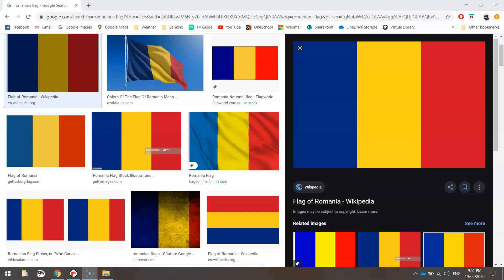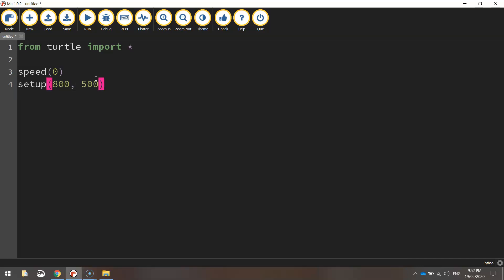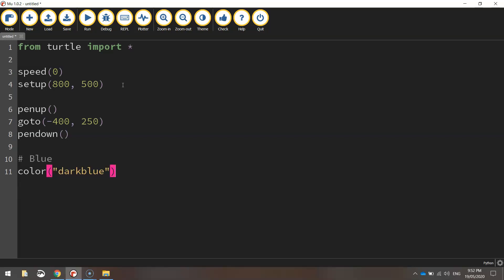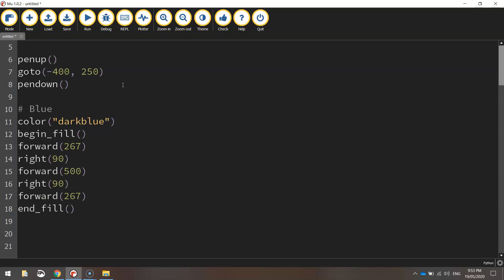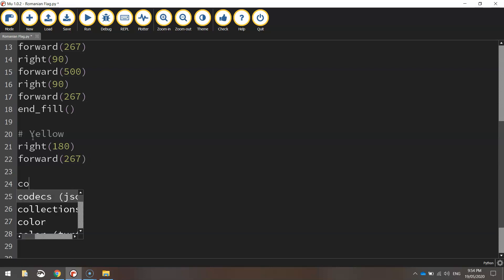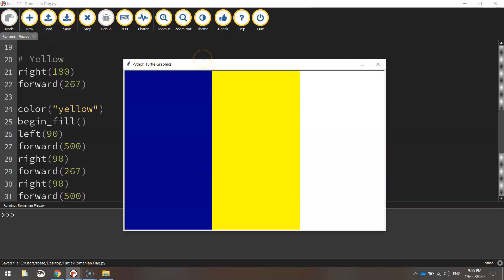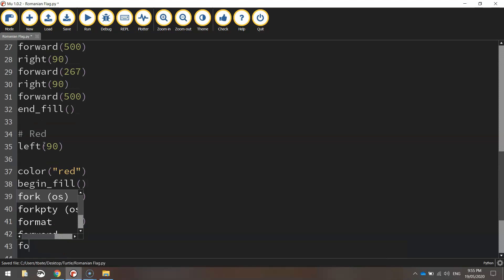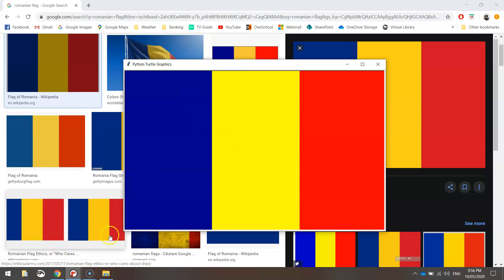Python Turtle - Code the Romanian Flag Tutorial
Learn how to quickly draw The Netherlands flag using Python's Turtle module.

~ CODE ~

speed(0)
setup(800, 500)

penup()
goto(-400, 250)
pendown()

# Blue
color("darkblue")
begin_fill()
forward(267)
right(90)
forward(500)
right(90)
forward(267)
end_fill()

# Yellow
right(180)
forward(267)

color("yellow")
begin_fill()
left(90)
forward(500)
right(90)
forward(267)
right(90)
forward(500)
end_fill()

# Red
left(90)

color("red")
begin_fill()
forward(267)
left(90)
forward(500)
left(90)
forward(267)
end_fill()

hideturtle()